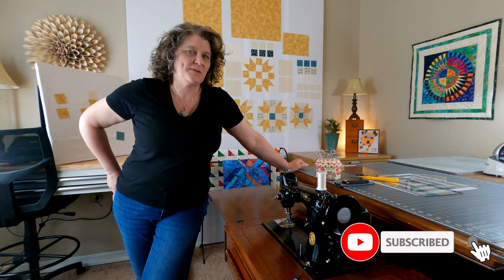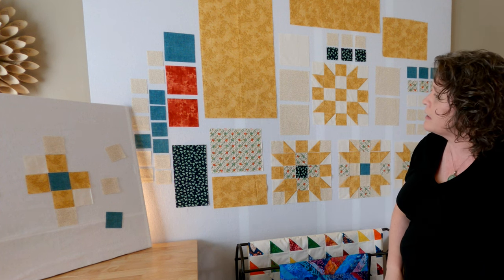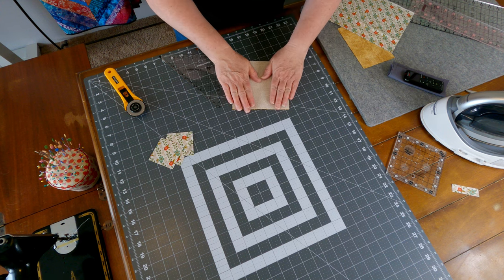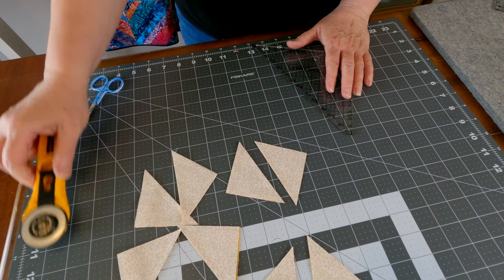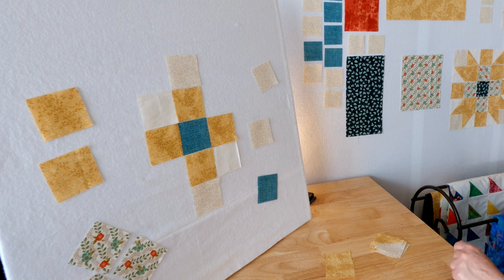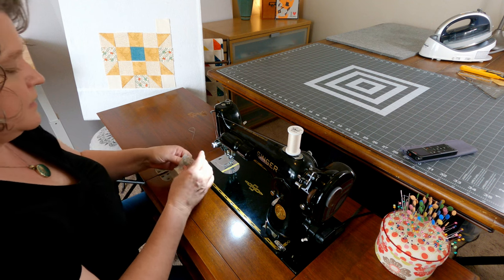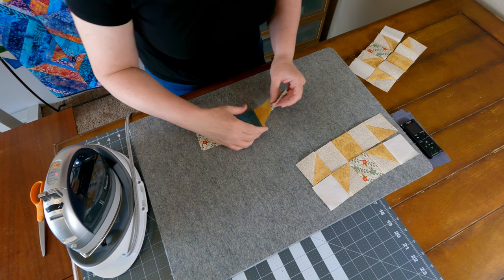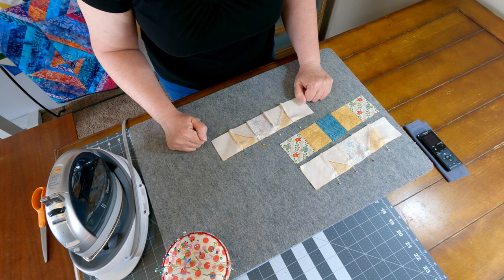First Project On My Vintage Singer 201-2 - Churn Dasher Table Runner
In my last video, I serviced my Great Grandmother's vintage Singer machine. In this video, I make my first project with it. It is a table runner using variations of the Churn Dasher block with colors that match the era. In the next video, I will quilt, back, and bind it. Follow along to see it completed! ENJOY!

Video Chapters:
0:00 Intro
1:12 Design Board
4:52 Cut, Sew, and Layout
15:16 Sewing Block
24:20 Outro